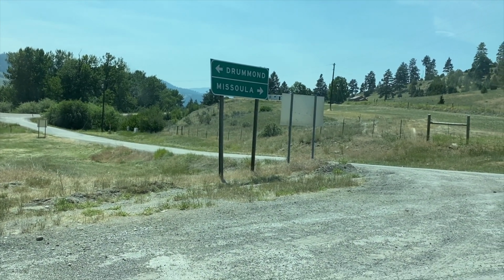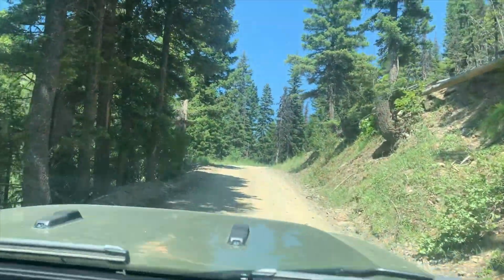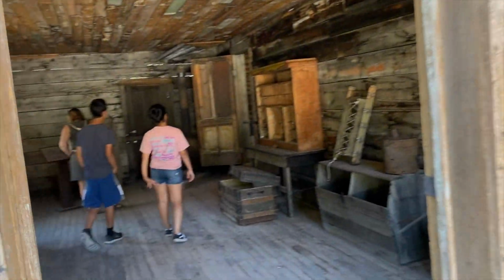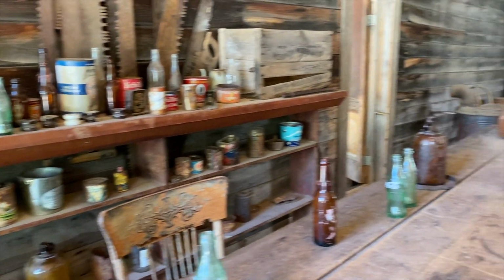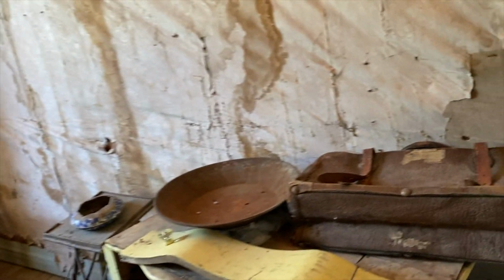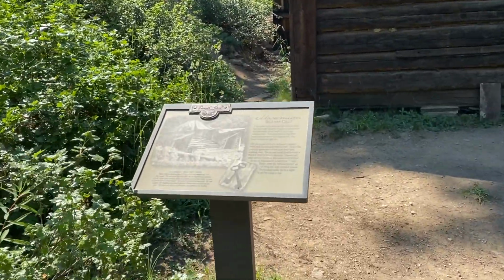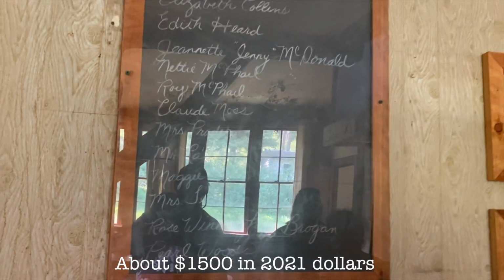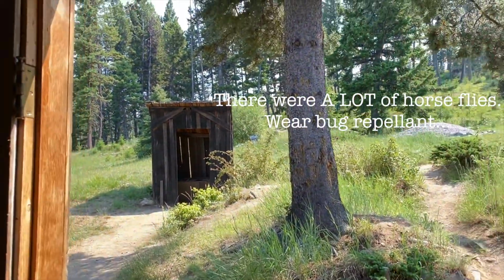Ghost town in Montana - Getting to Garnet and some of the cool buildings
Part of the big summer trip to Montana was spent looking for cool old ghost towns and Garnet is one of the coolest. It is remarkably well preserved and full of old buildings and artifacts.